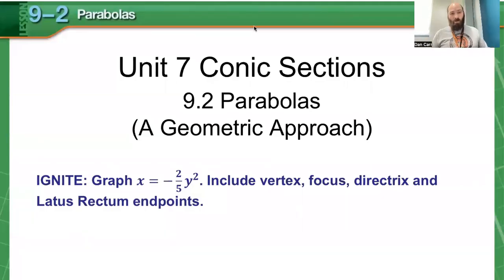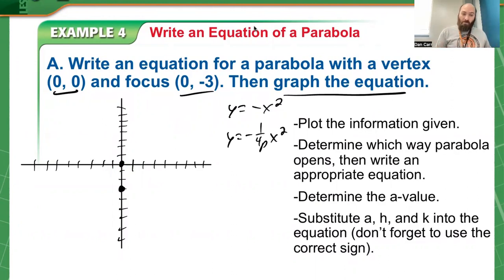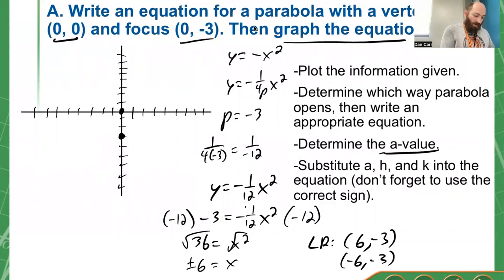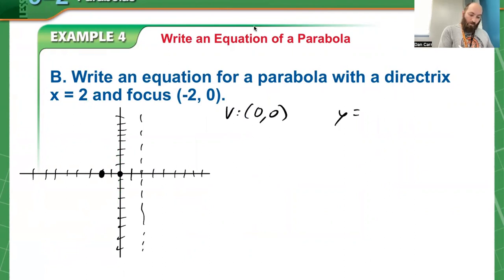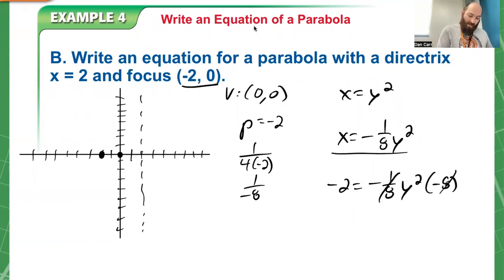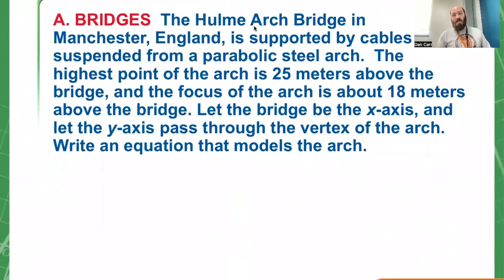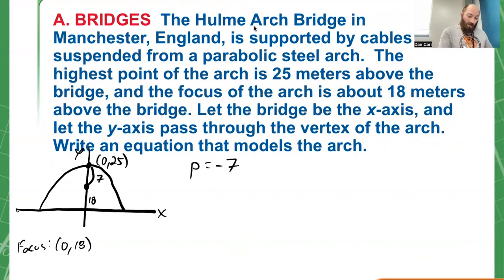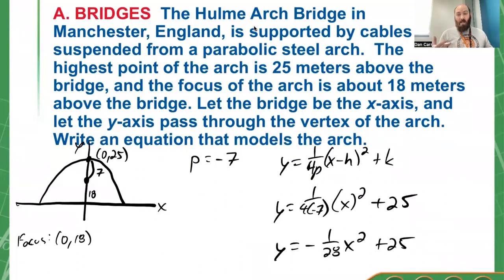9 2 Day 2 Writing Equations of Parabolas